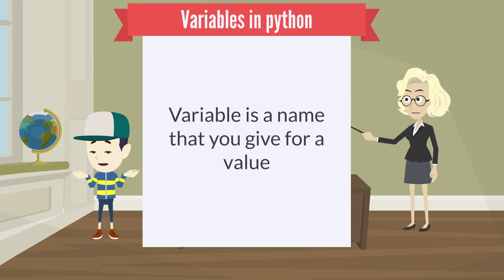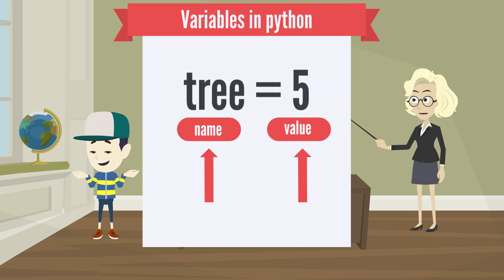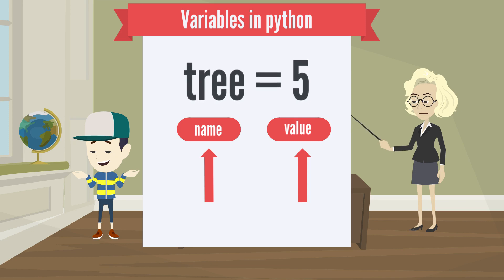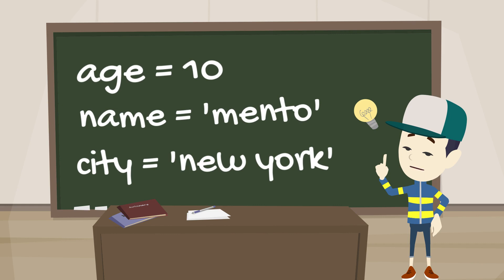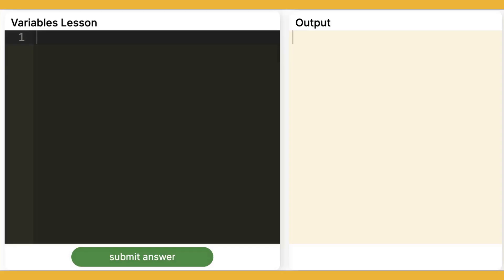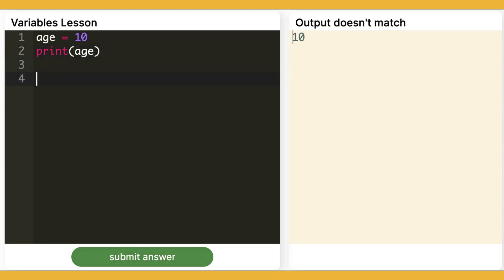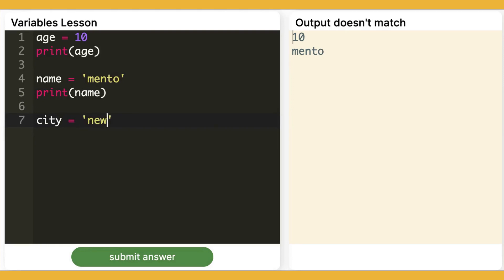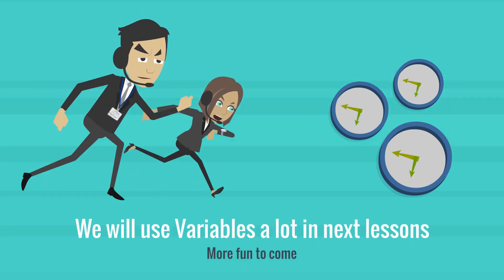Python Coding for Small Kids - Variables - Part 3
Super easy introduction of variables in python for small kids